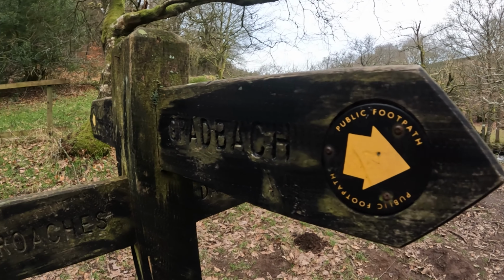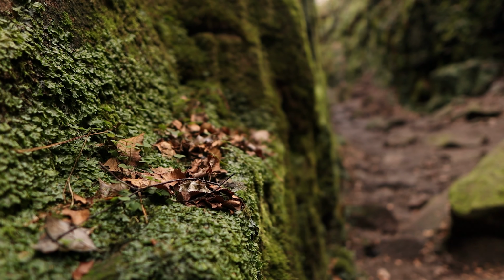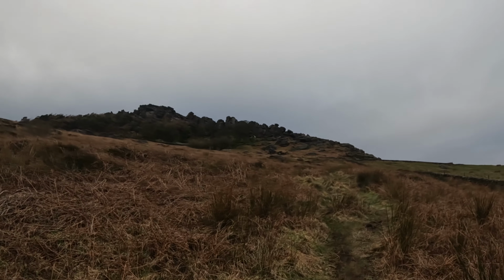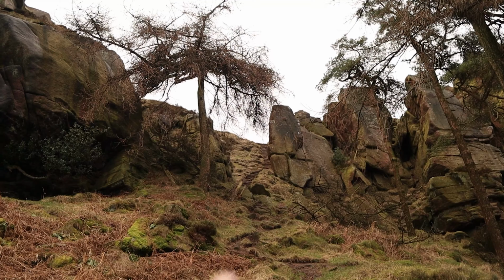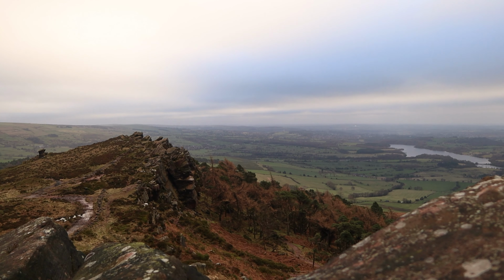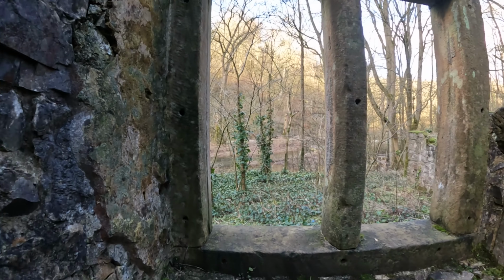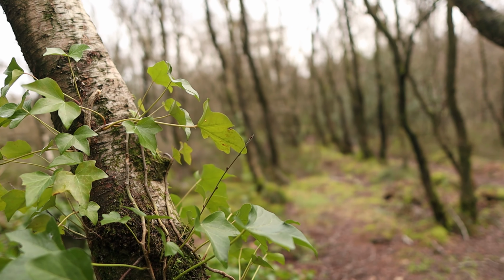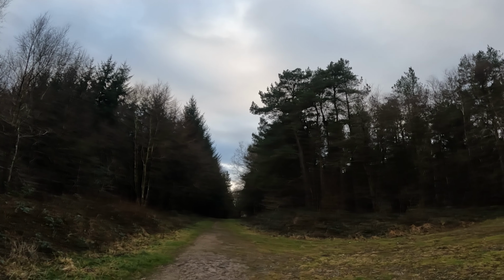Are These The Best Hidden Gems in the Peak District?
Join us in the beautiful Peak District! In this video, we are embarking on a breath-taking journey through some of the most enchanting spots. We discover the rugged beauty of The Roaches, the mystery of Lud's Church, the tranquility of Lathkill Dale, and a unique path taking you through Upper Moor Woods.

Locations in this video:
- Lud's Church - 0:00
- The Roaches - 2:57
- Lathkill Dale - 5:16
- Upper Moor Woods - 7:05

This video is a must-watch for nature lovers and adventure seekers alike, offering a unique glimpse into the hidden wonders of the Peak District.

Did you really enjoy the video and want to give even more support?

Please note that some product links above are affiliate links which means that I will receive a small commission for any products that you may purchase at no extra cost to you. This is just a way for us to try and fund our travels to keep making content for you.

Make sure to leave a like on the video if you enjoyed it!